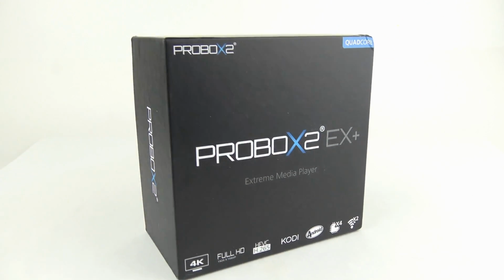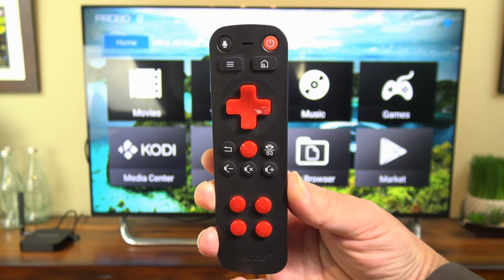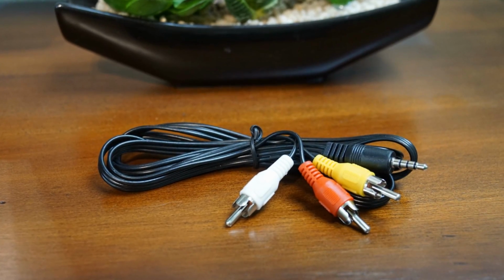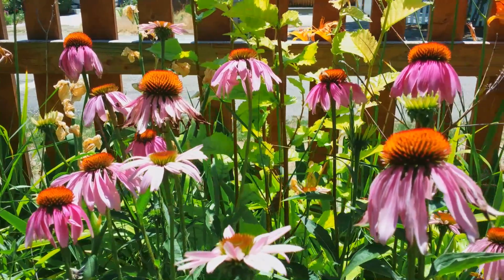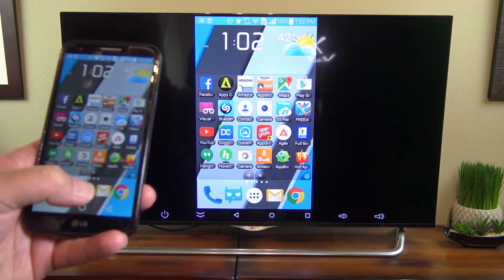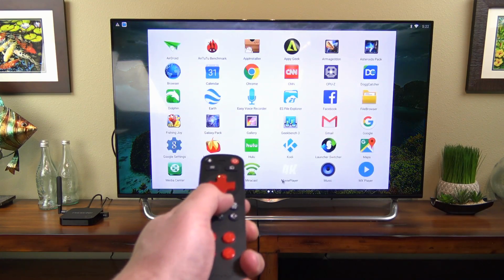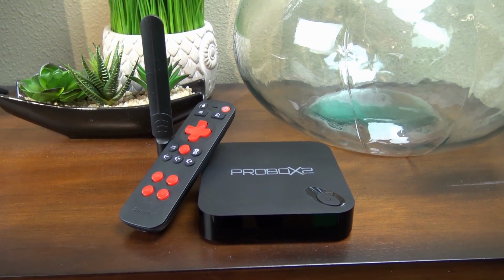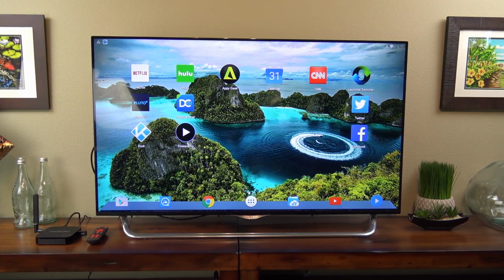Probox2 EX+ Android Lollipop 5.1.1 Media Player Review Updated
Modified original Probox 2 EX+ video  to remove references to a certain media player.
Probox2 EX+ with free Prime shipping
Probox2 Air is now available with Android 6 Marshmallow
WD external hard drive
128 GB thumb drive
128 Micro SD card
My 4K TV

Pros and Cons:
Pros:
Remote is the best air mouse remote I've used
Fast UI and navigation performance
Versatile close to stock android can install many different launchers
Rooted
Good price for an AML S812 box including air mouse
Manufacture is reliable about updating firmware
After first firmware update OTA updates are available

Cons:
Can't video screen capture video
USB 3.0 would be nice
Chrome casting receiver doesn't not work w YouTube on these players
iphone screen mirroring not working for me

After onetime payment music can be used on YouTube.
After party
and search audio tracks for 24708910

Paid link
Commissions earned